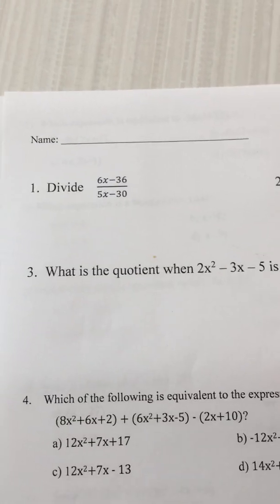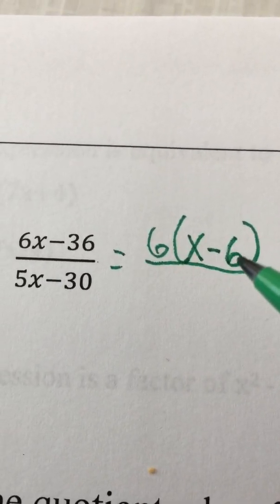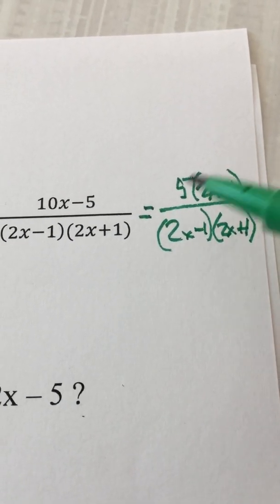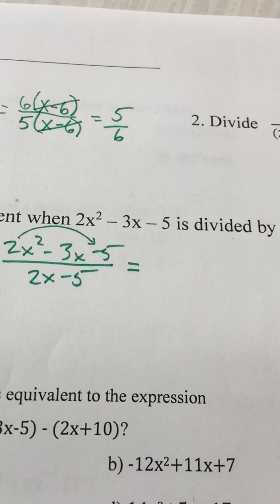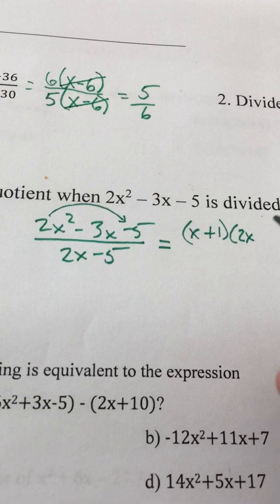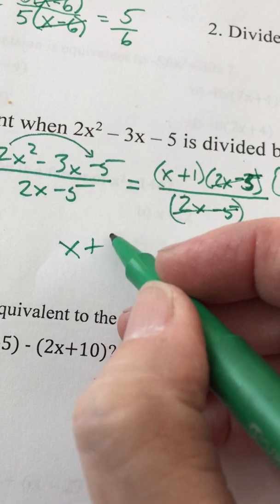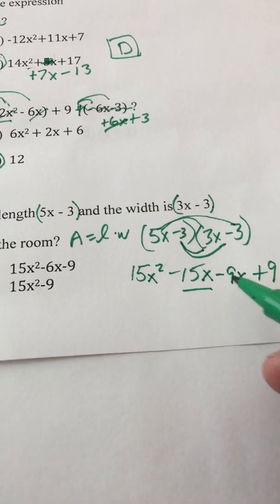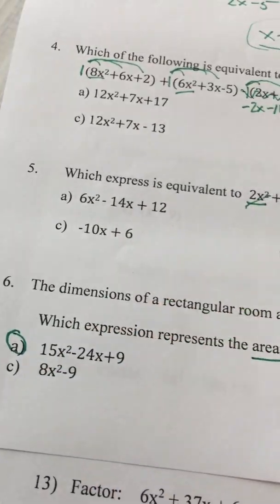Day 17 Mixed Review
Day 13 Mixed Review